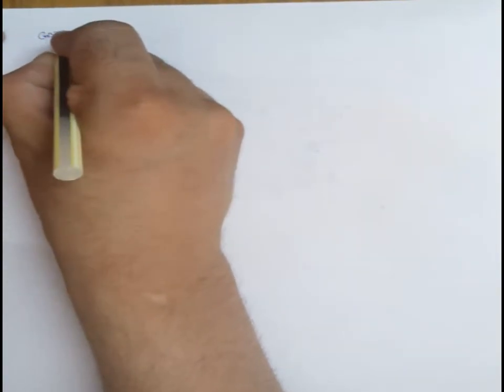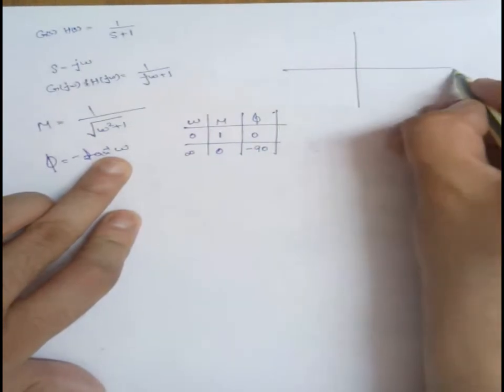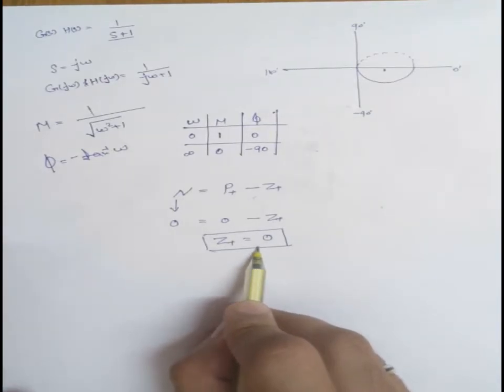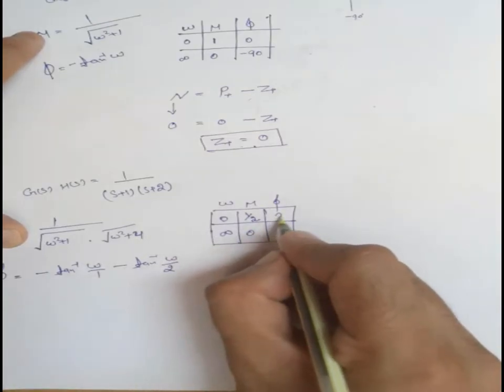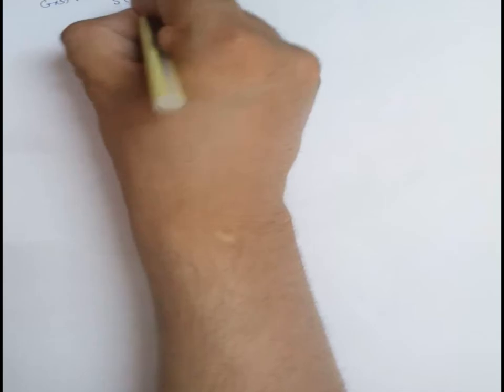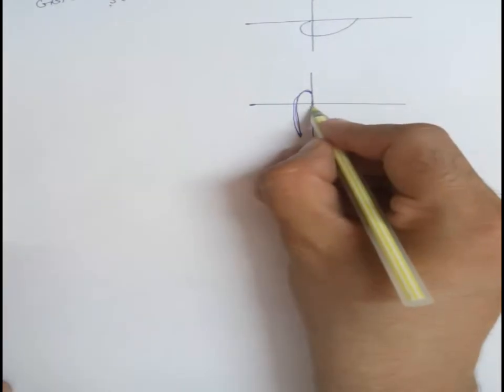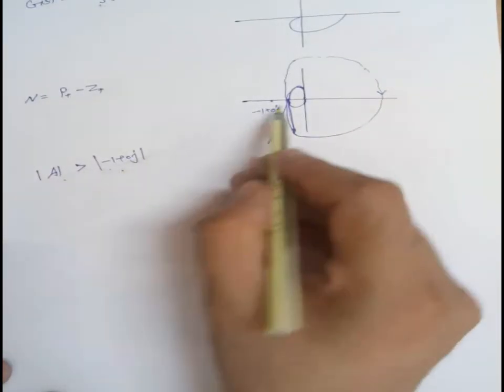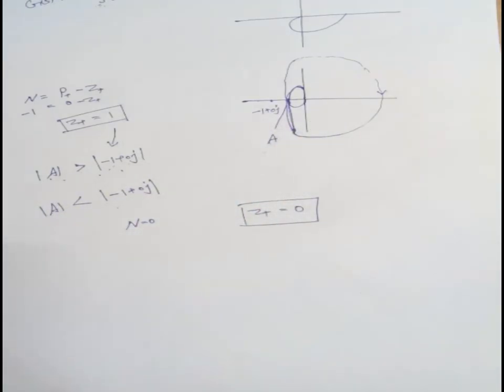Nyquist Examples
Nyquist video-3